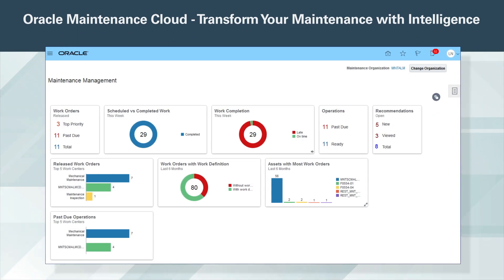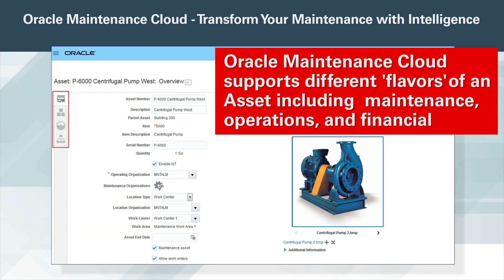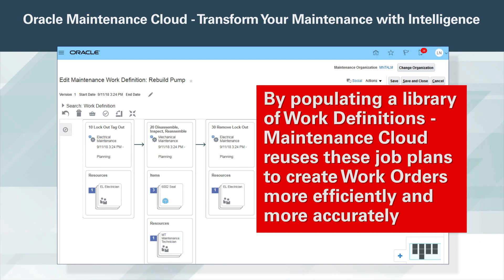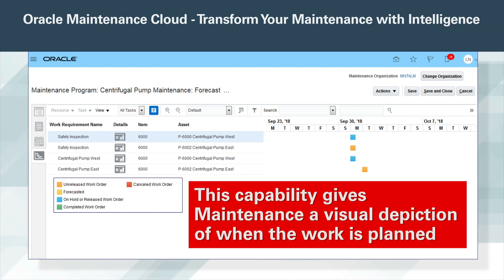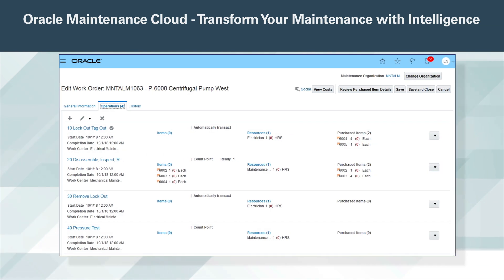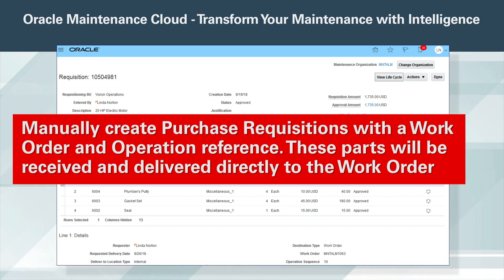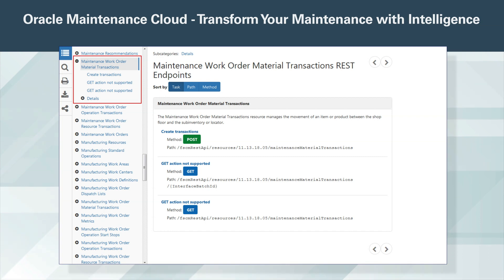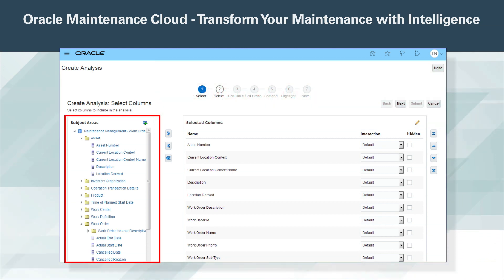Oracle Maintenance Cloud - Transform Your Maintenance with Intelligence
Oracle Maintenance Cloud is an integrated enterprise asset management system that provides you with the ability to define and maintain assets using maintenance processes that are consistent and repeatable. Oracle Maintenance Cloud was designed FOR the Cloud from the ground up, leveraging modern technology to improve performance. Let's see how.